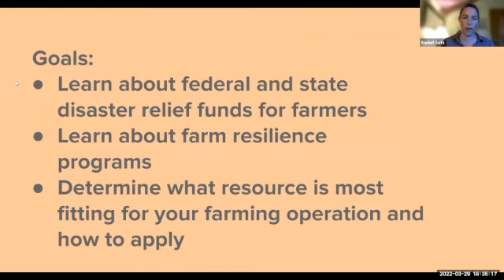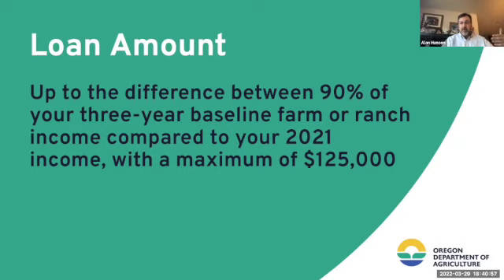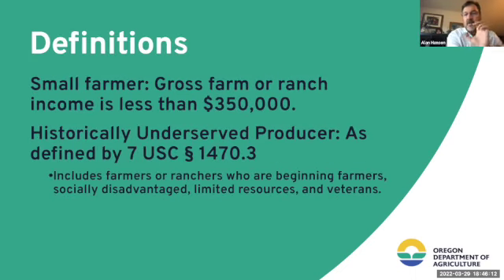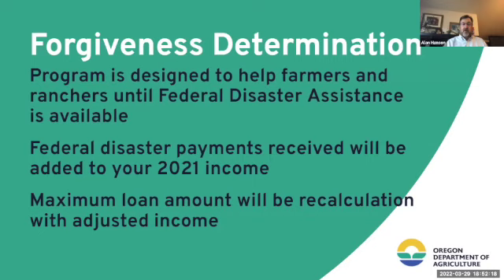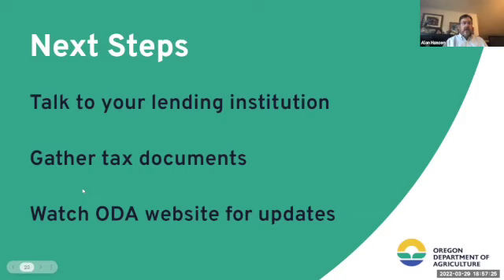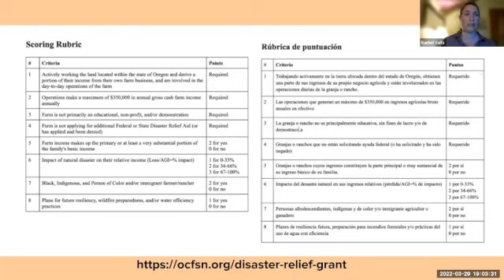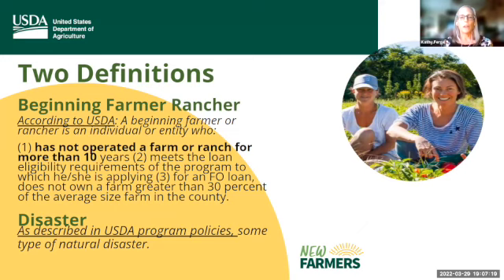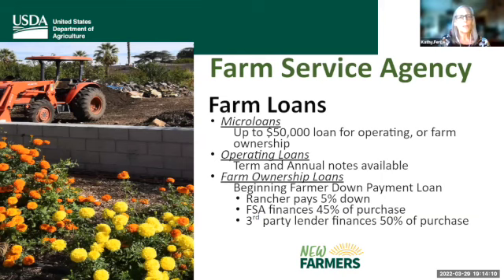2022 Farmer and Rancher Disaster Relief Grant Info Session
March 29, 2022 Recording: Farmer & Rancher Disaster Relief Grant Info Session

Goals:
- Learn about federal and state disaster relief funds for farmers
- Learn about farm resilience programs
- Determine what resource is most fitting for your farming operation and how to apply